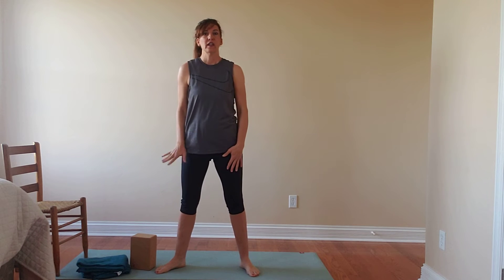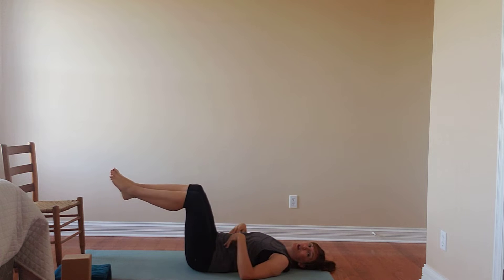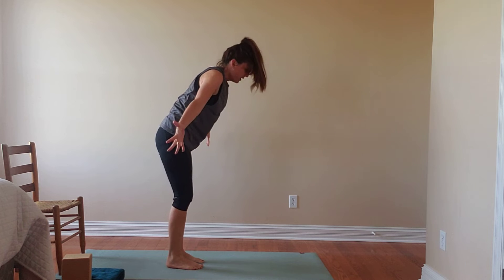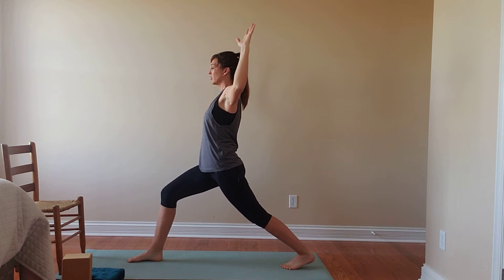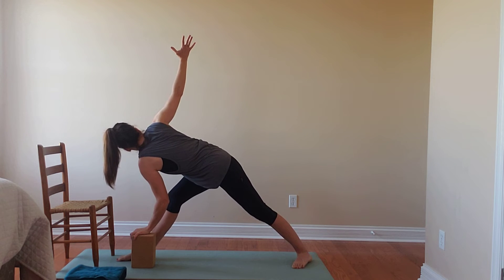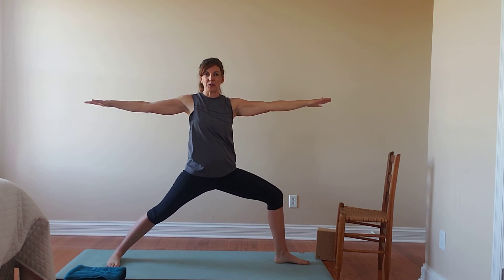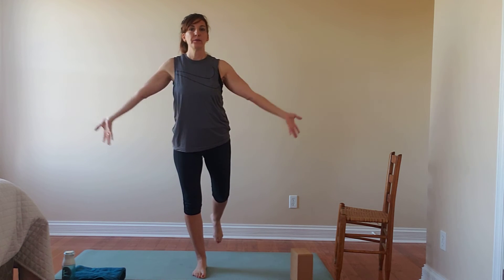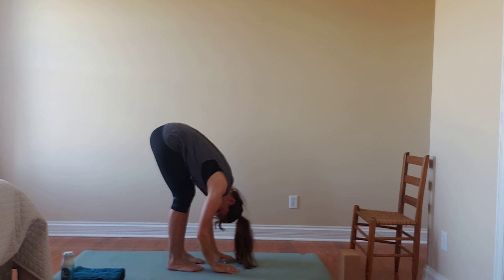Heart opening practice